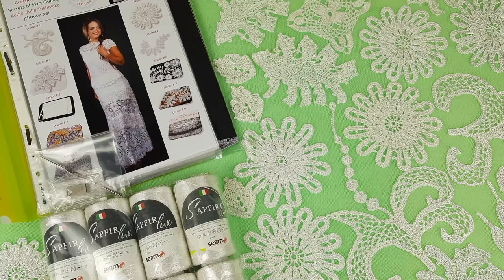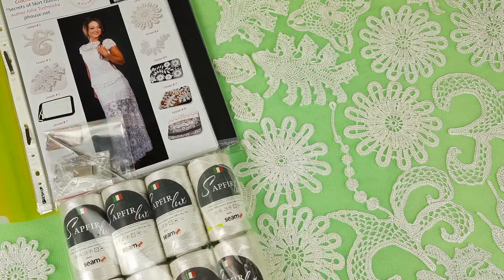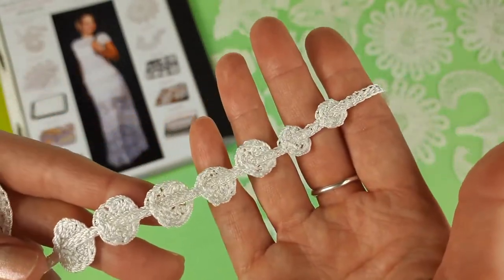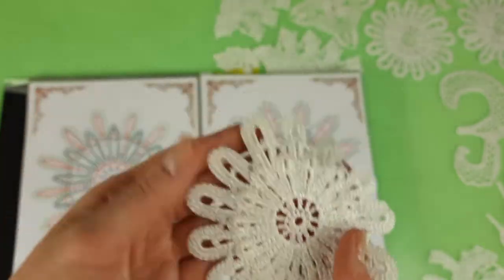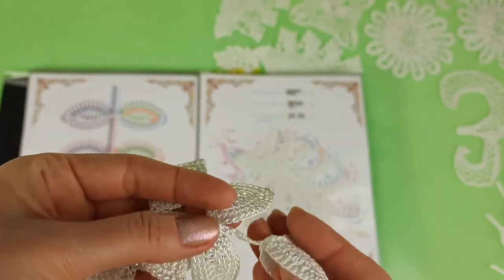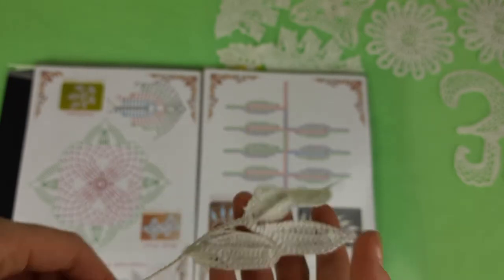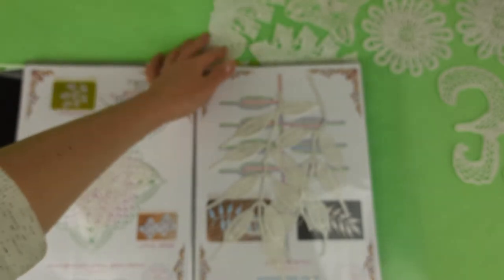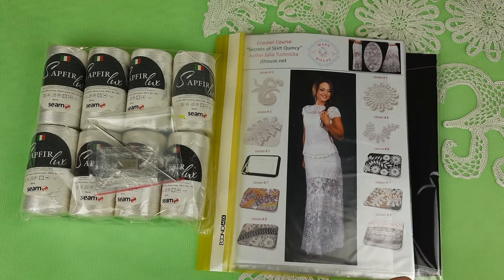Amazing VIP Package for crochet course "Skirt Quincy" by JThouse